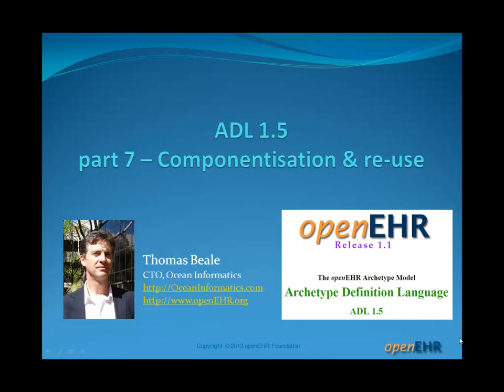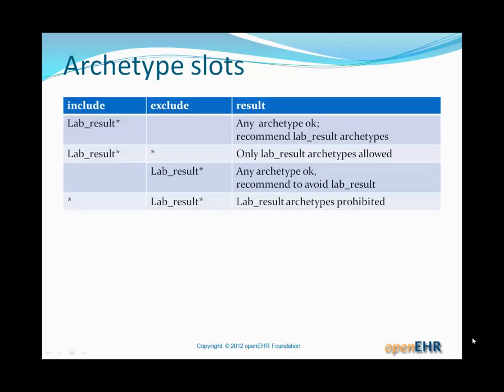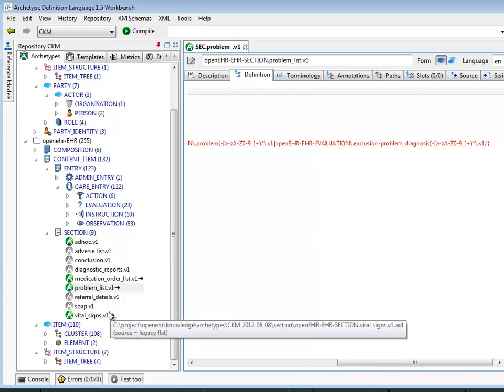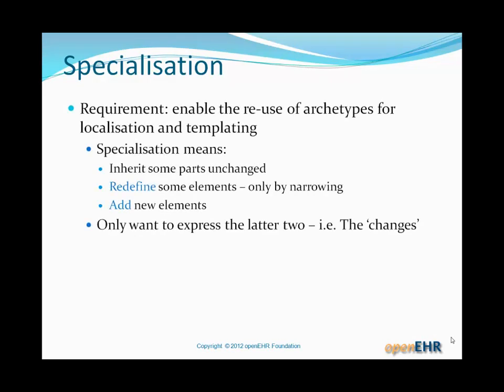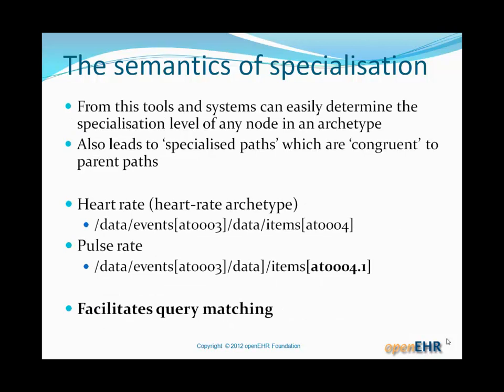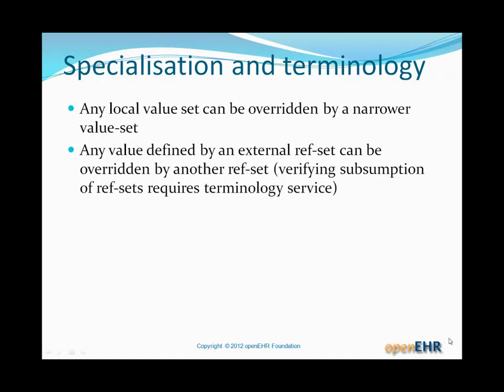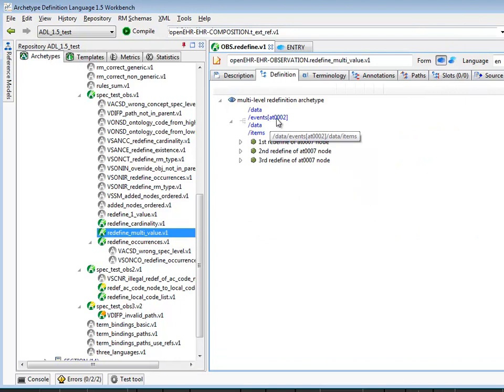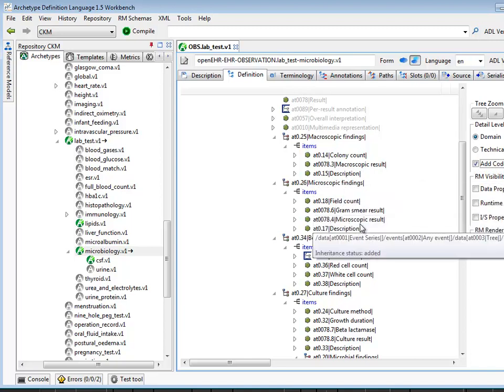openEHR ADL 1.5 training 7/8 - Componentisation and Reuse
ADL 1.5 training 7/8 - Componentisation and Reuse. Contents:
- Component archetypes -- external reference
-- Plug-in archetypes -- slots
-- Specialisation
- Basic principles
-- Redefinition
-- Extension
-- 1:N specialisation